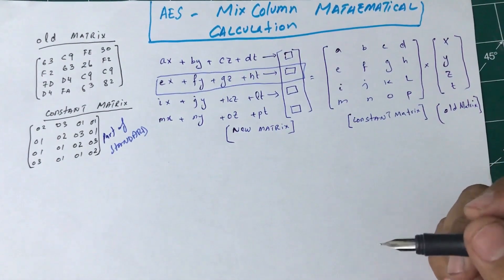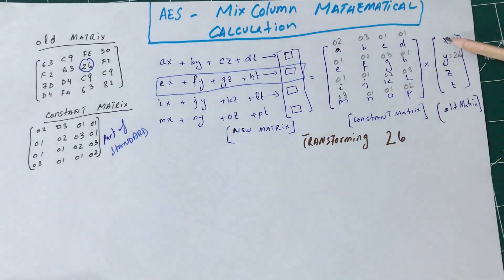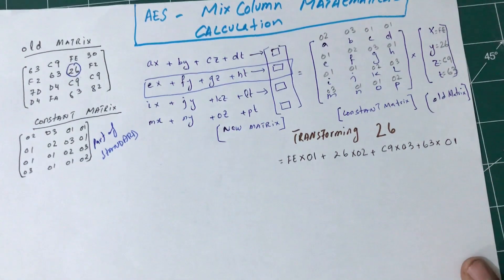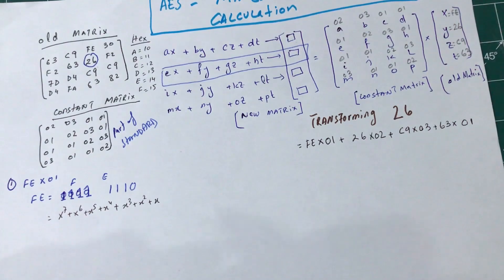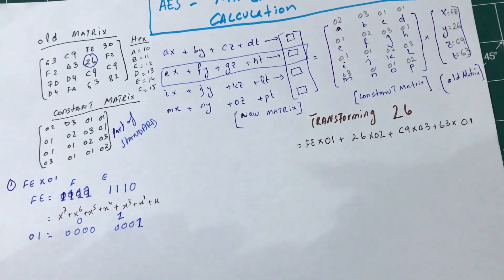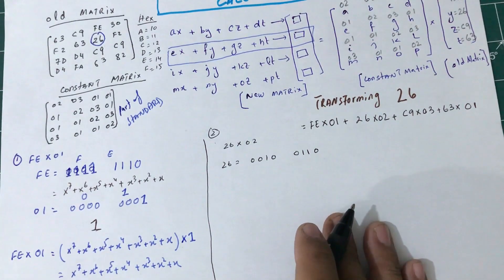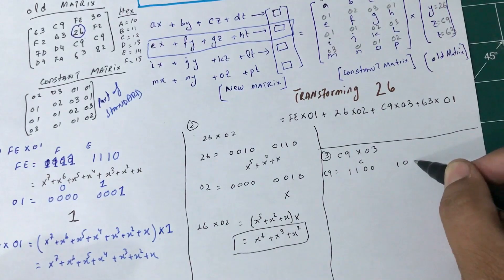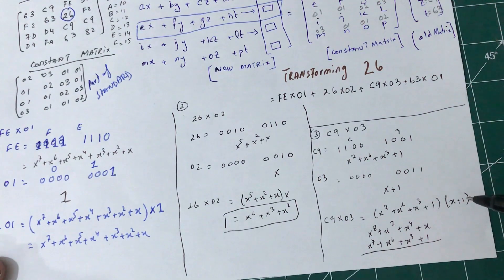Part 2 | Step by Step How to Solve and Find AES Mix Column byte using Calculation | Cryptography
In part 2, mix column equation is used to perform matrix multiplication to obtain the result.

In the MixColumns step, the four bytes of each column of the state are combined using an invertible linear transformation. The MixColumns function takes four bytes as input and outputs four bytes, where each input byte affects all four output bytes. Together with ShiftRows, MixColumns provides diffusion in the cipher.